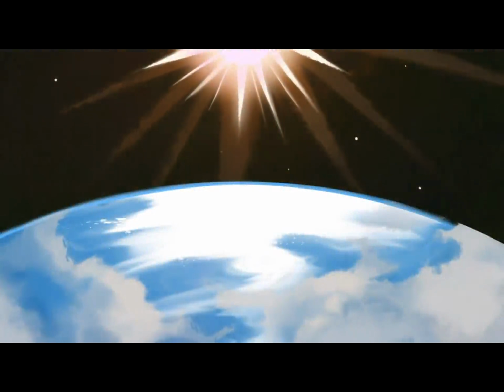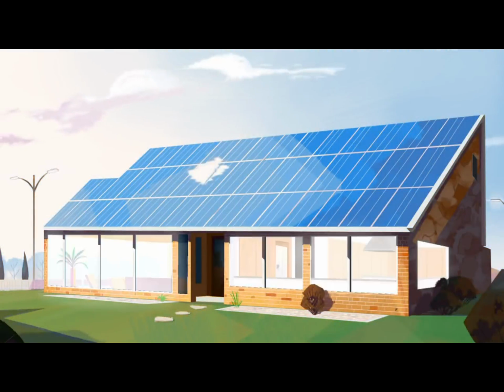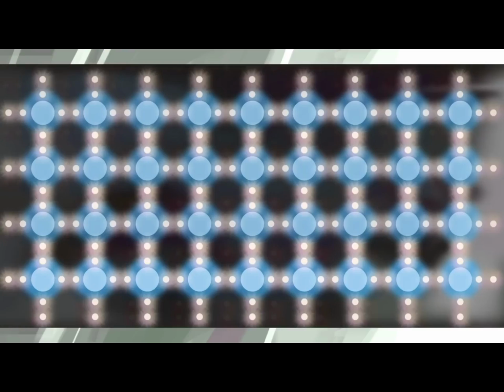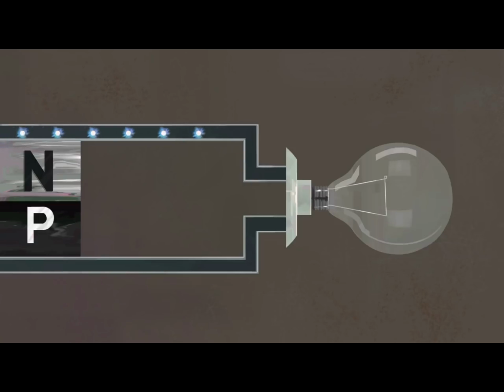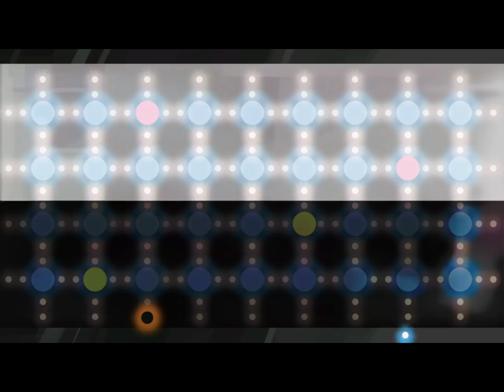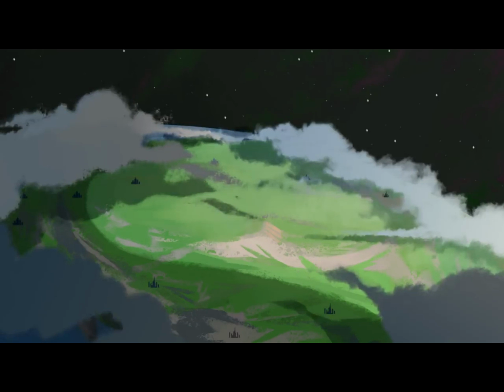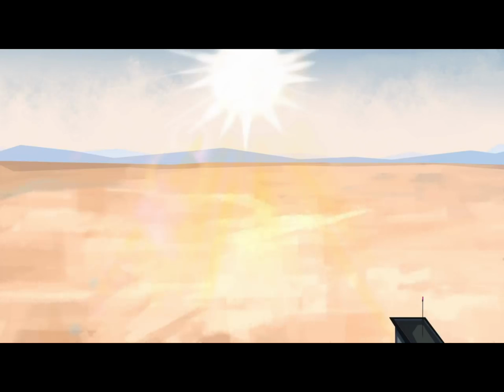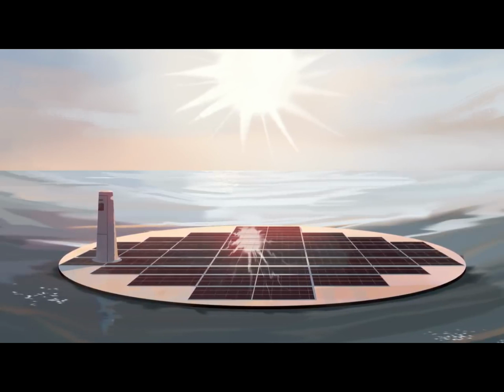سلول‌های خورشیدی چگونه نور خورشید را به الکتریسیته تبدیل می‌کنند؟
در این ویدئو با نحوه کار سلول‌های خورشیدی و چگونگی تبدیل نور خورشید به الکتریسیته آشنا خواهید شد. متن ترجمه شده آن در کافه رسانه وجود دارد. برای درک بهتر موضوع می‌توانید ابتدا متن فارسی به آدرس زیر را مطالعه کنید و سپس ویدئو را تماشا کنید.